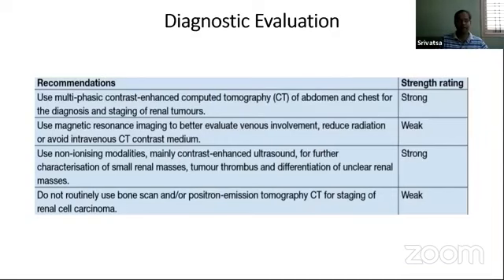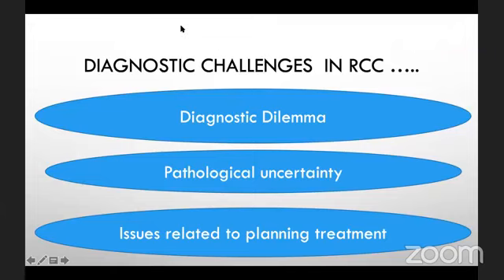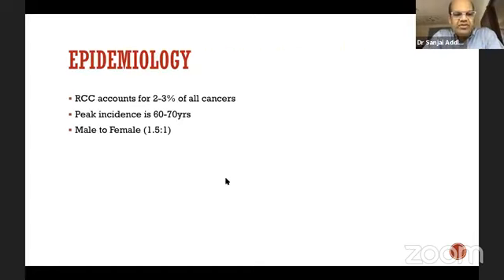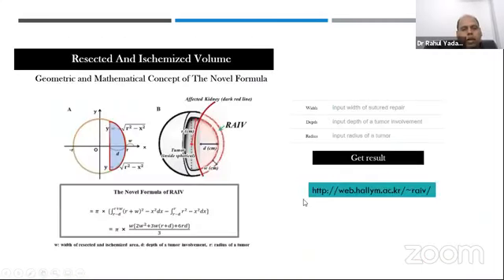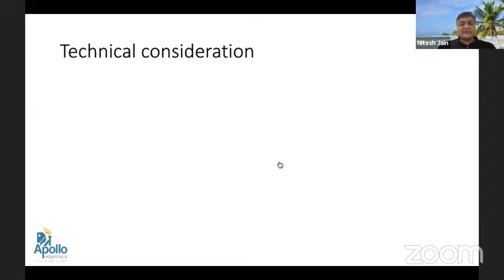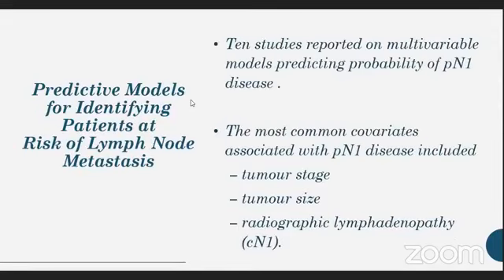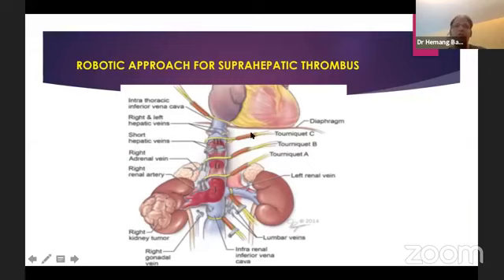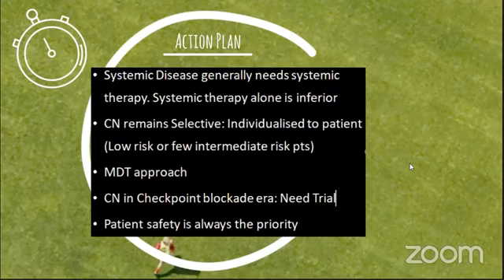RCC Demystified Ultoecon - Moderator Dr Tanuj Paul Bhatia, Dr Nitesh Jain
RCC Demystified Ultoecon - Dr Srivatsa N, Dr Ginil Kumar, Dr Rahul Yadav, Dr Hemang Baxi, Dr Sanjai Addla, Dr N Ragavan, Dr Nitesh Jain